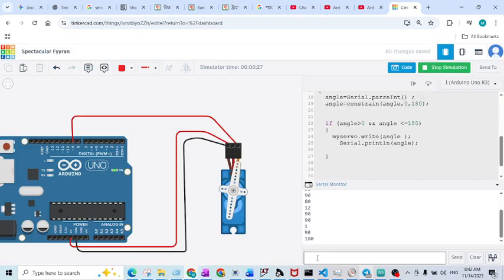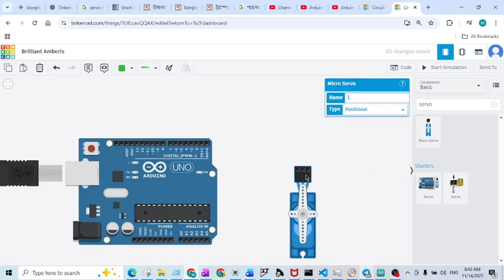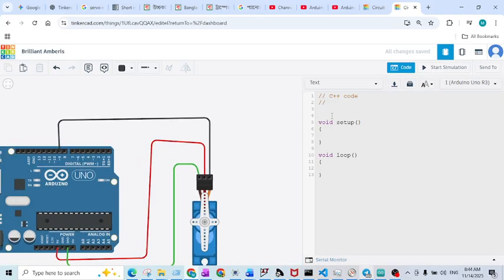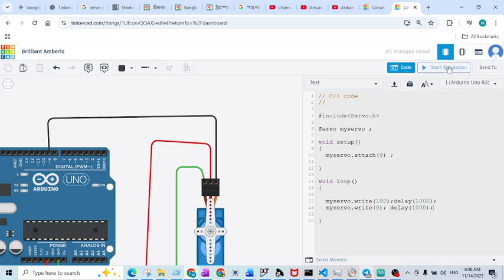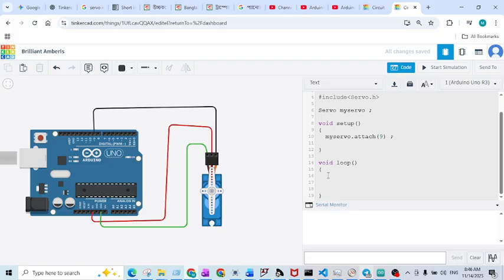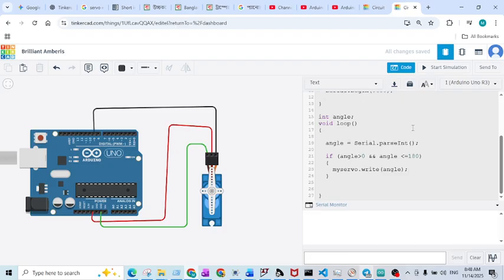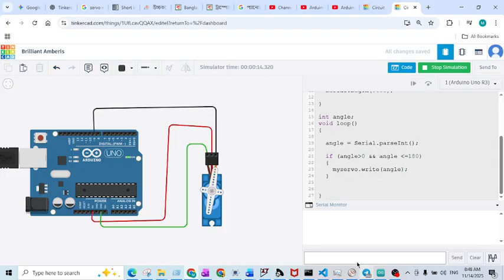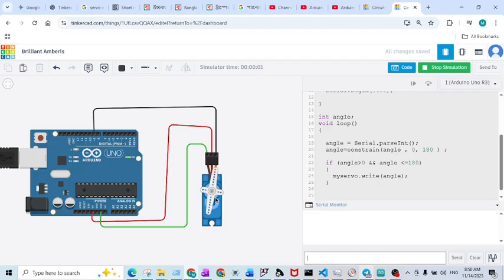Arduino and Servo Motor( operate , sending the angle from user ) . In tinkercad website